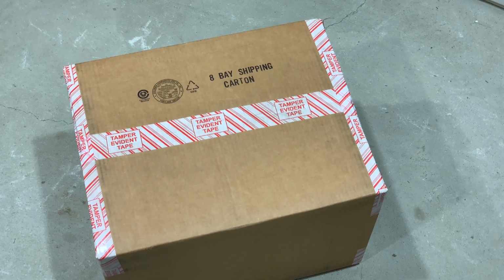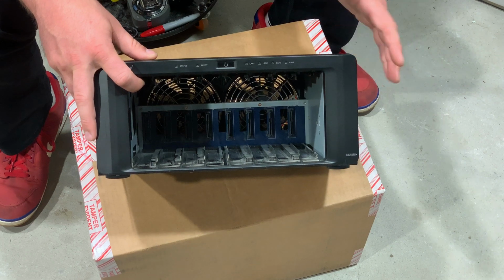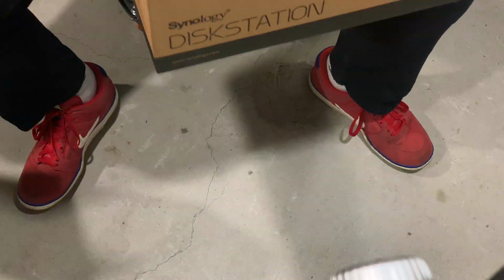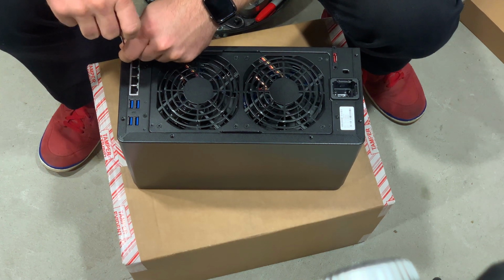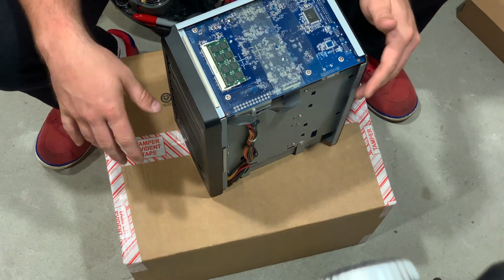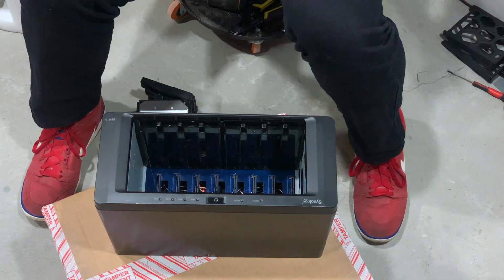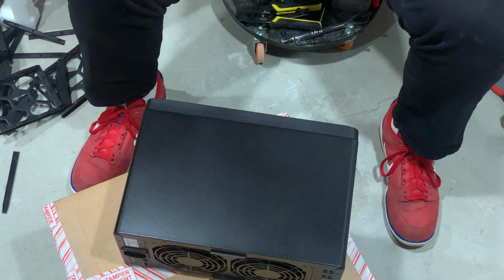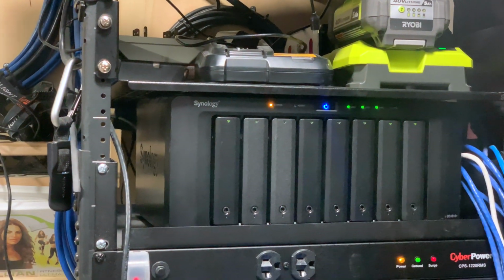Synology DS1815+ Unboxing & RAM Upgrade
Thanks to Synology's extra long warranty, mine crapped the bed